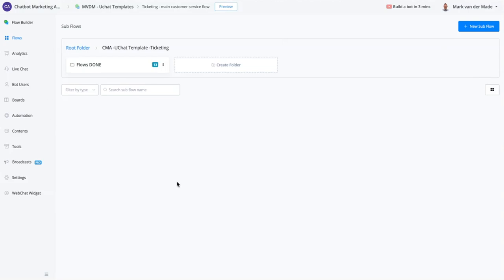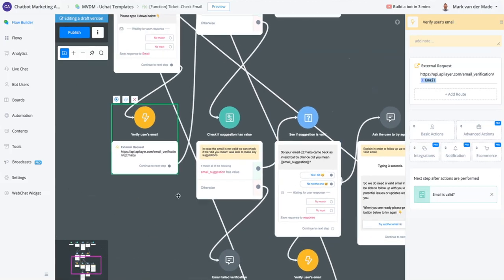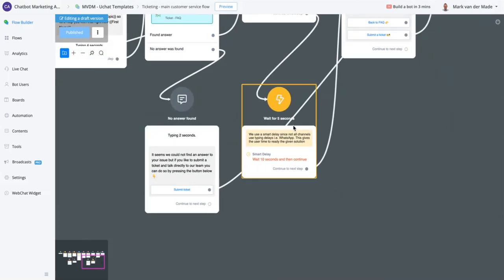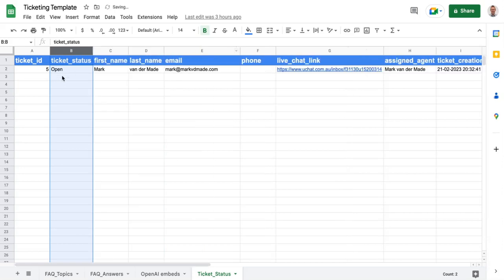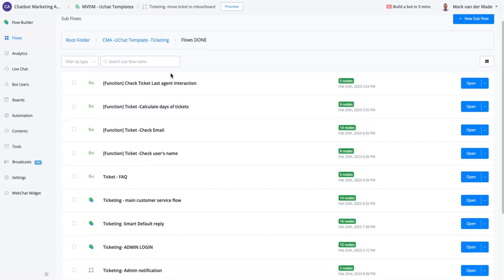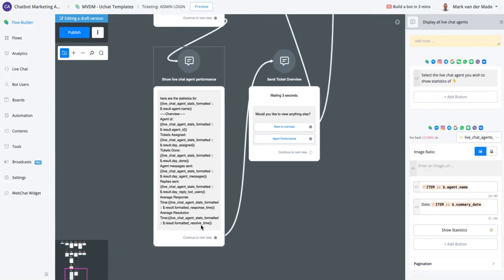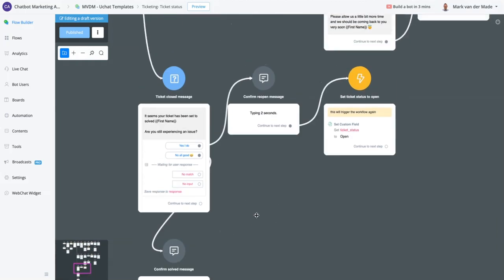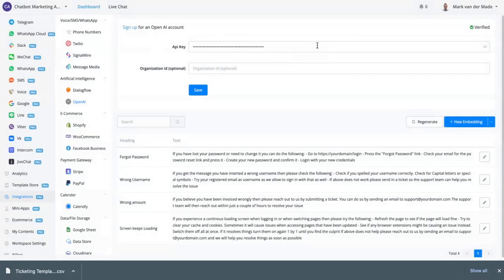Ticketing template Overview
In this overview I want to walk you through the ticketing template!
Wanna grab a $247 discount on this template and get it for just 50 bucks?

Head over to h and comment on the post to receive the link